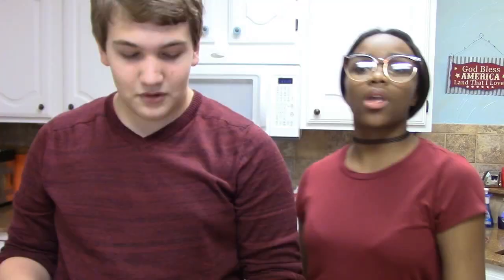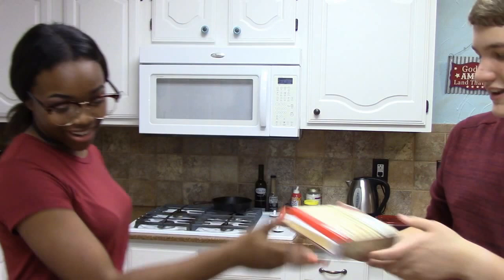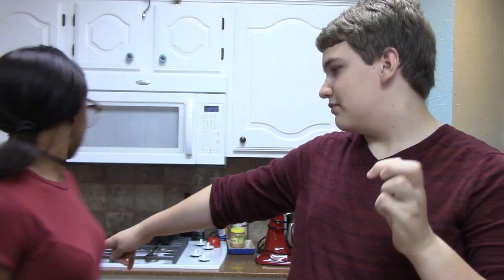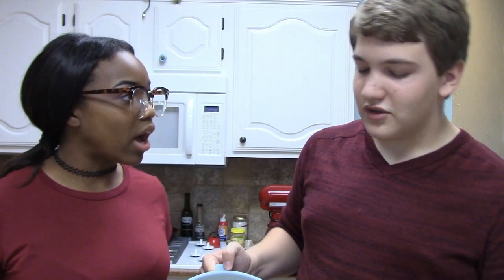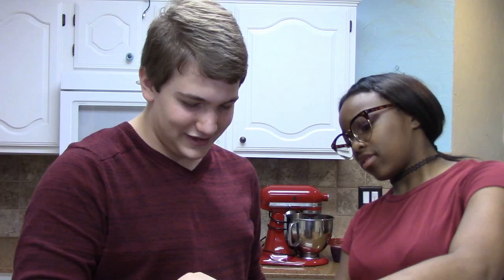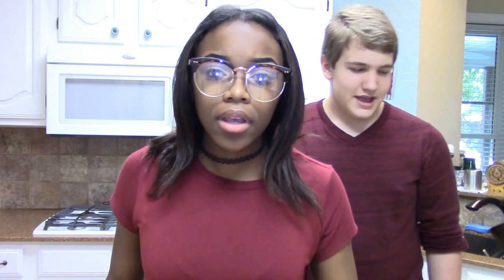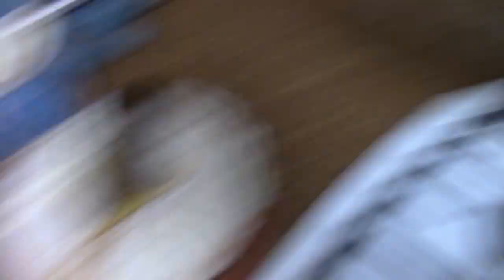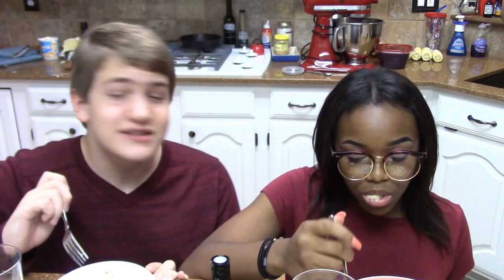WE BAKE A CAKE (W/ Aymbria)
It's been a while but I'm back with food.

Peace